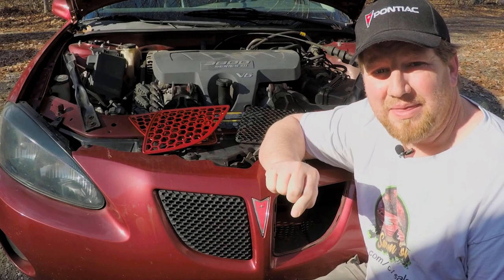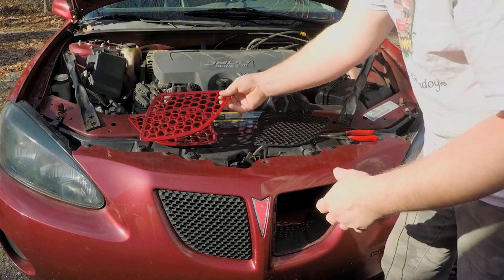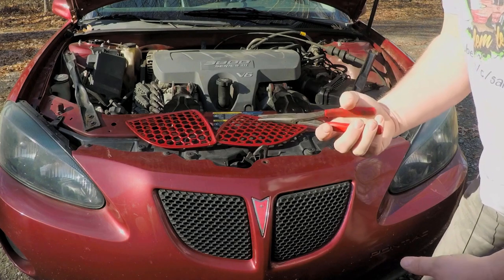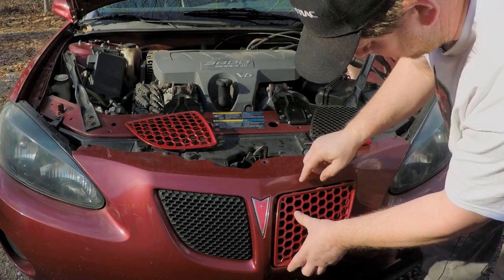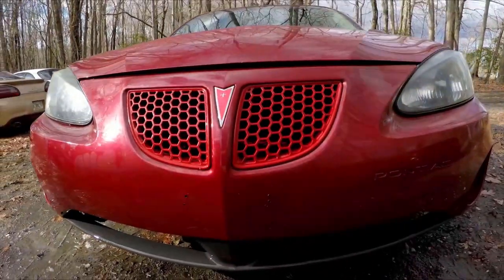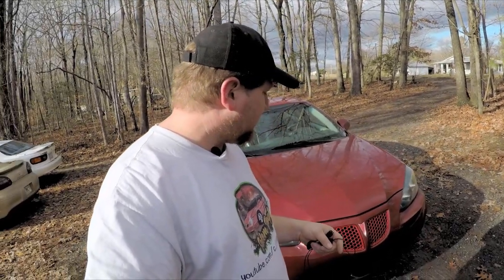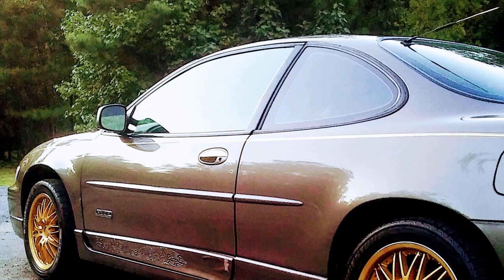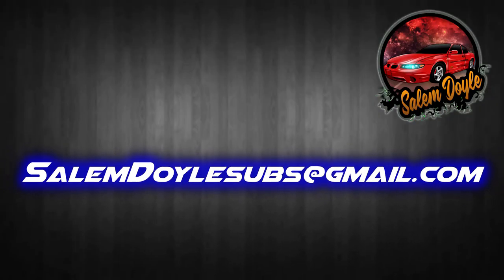2005 Grand Prix GPO Grill Installation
The base model gets a new part.  GPO grill inserts.  what do you think?